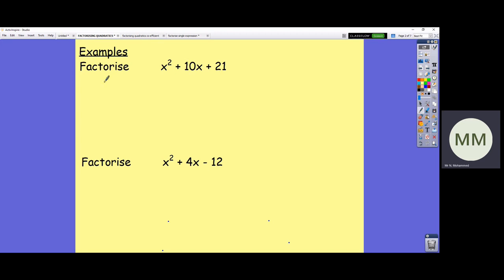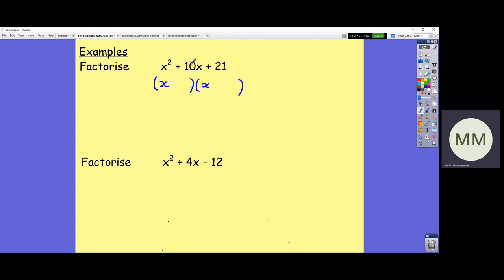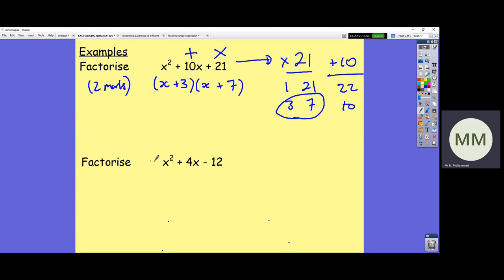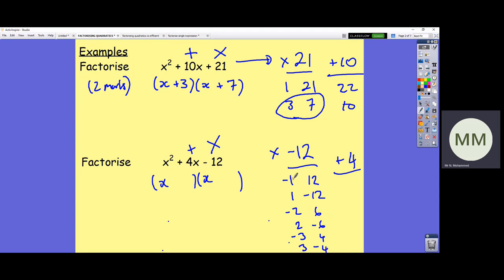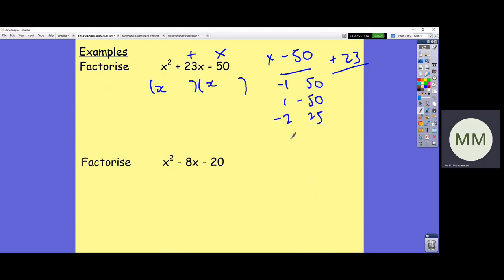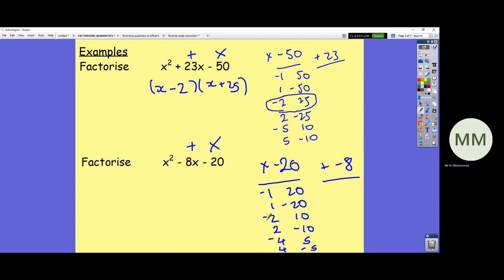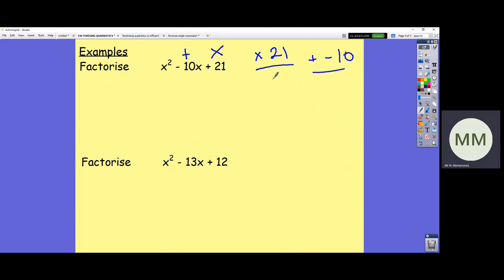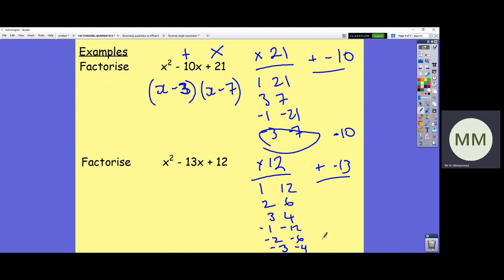Factorise quadratics 1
Factorising the opposite of expanding brackets. It is a Foundation/Higher topic that is guaranteed to feature in any exam series.